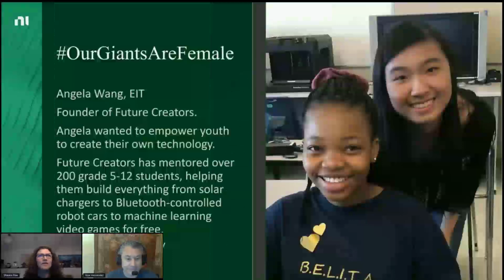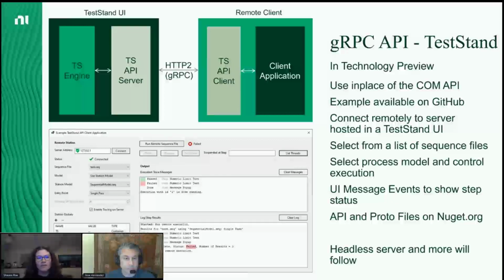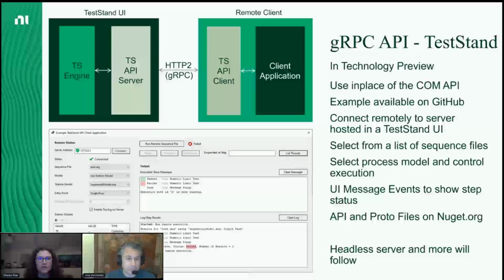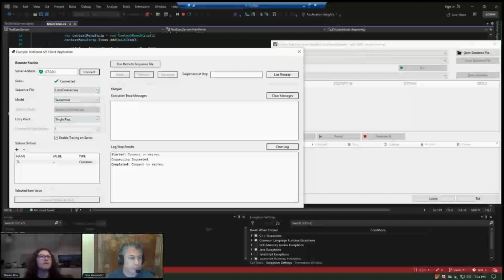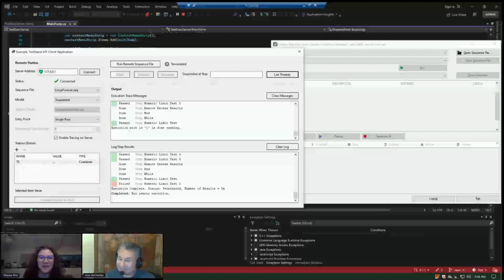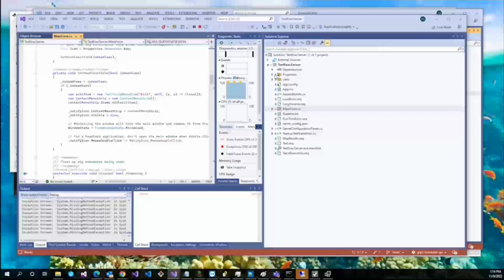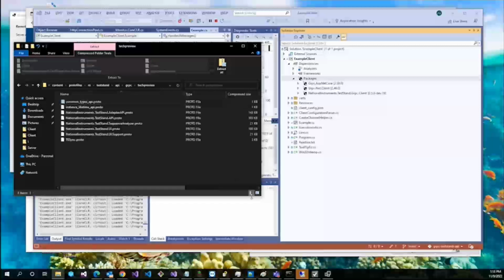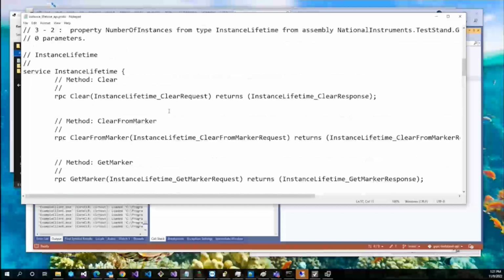Overview of the TestStand gRPC API Technology Preview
NI presents a short introduction to the TestStand gRPC API that is in Technology Preview. You will get a chance to understand what has been built and what the plans are for ongoing development. We will showcase the example that is available today on GitHub and show users how to access the proto files and more. You will have a chance to join the Technology Preview.